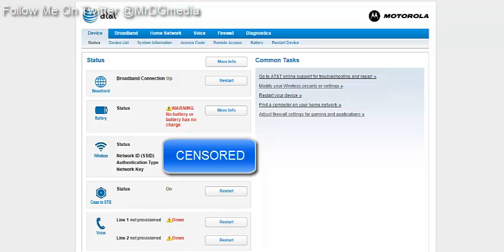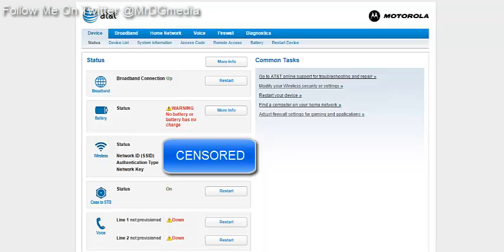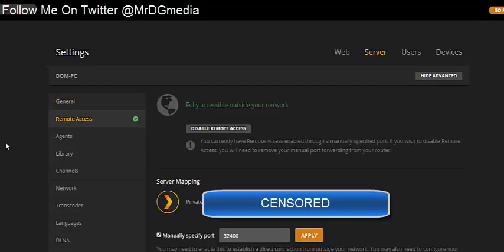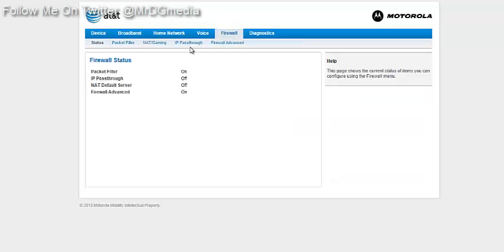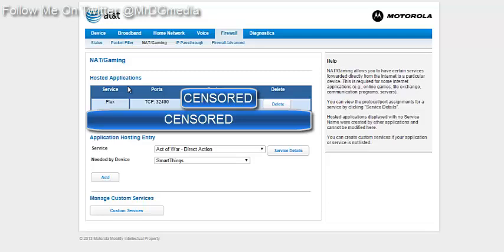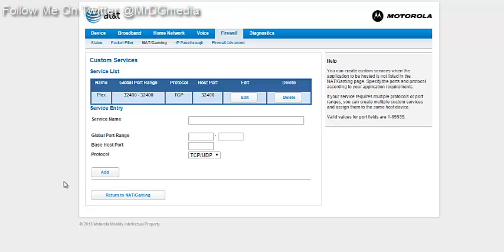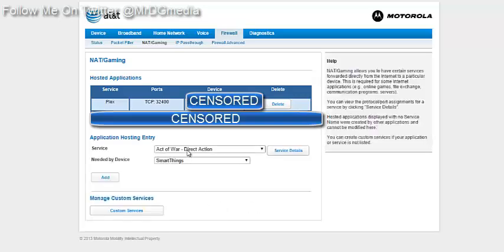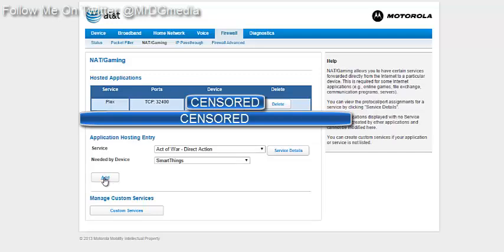Remote Plex Access On U-Verse 2015 NEW METHOD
This is a video on  how to get remote access with Plex using the newest version of the AT&T UI.